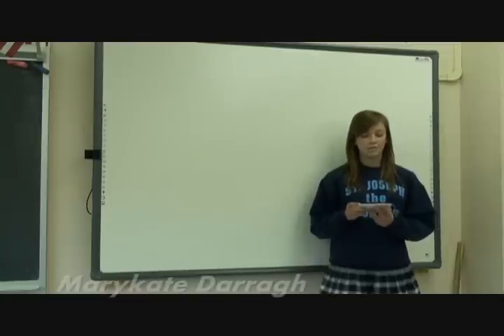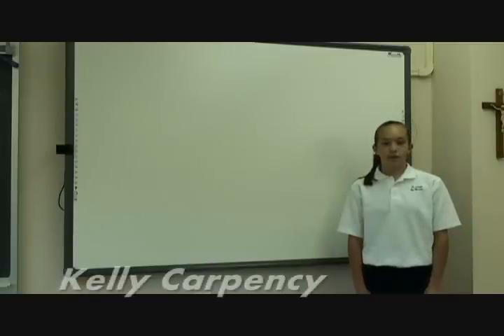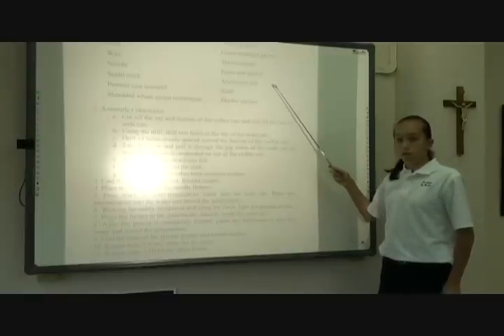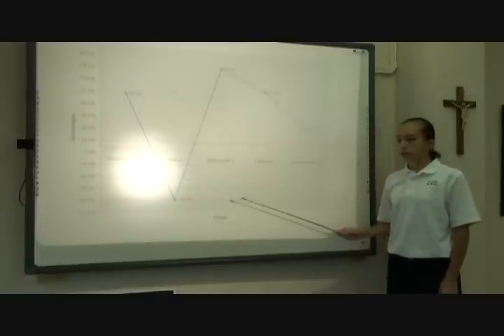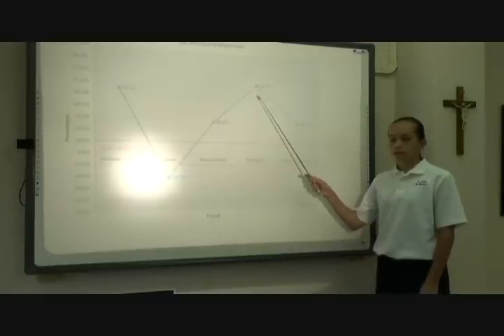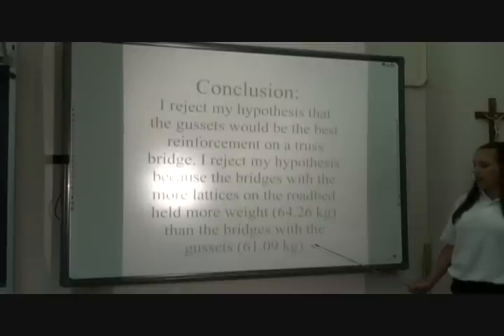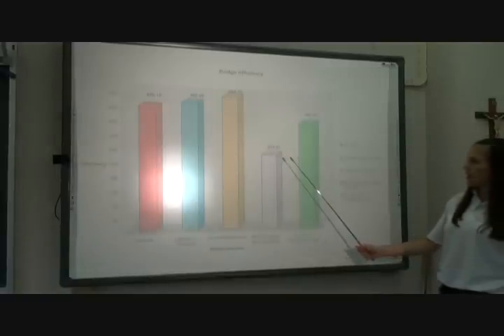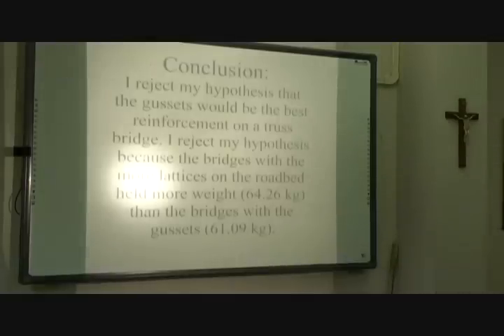PJAS Tutorial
Not sure how construct your PJAS project? Watch this 12-minute demonstration by successful PJAS students-- that show how to make a winning project. Made in 7th grade, I was asked to make such a piece by my later 8th grade teacher. She shows it to students every year to help.